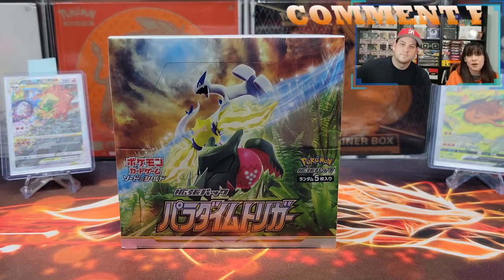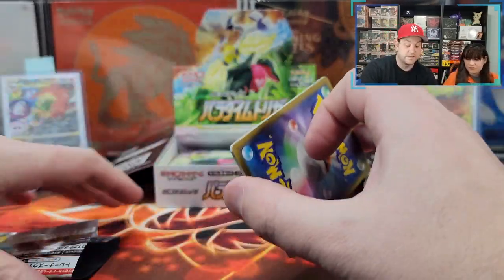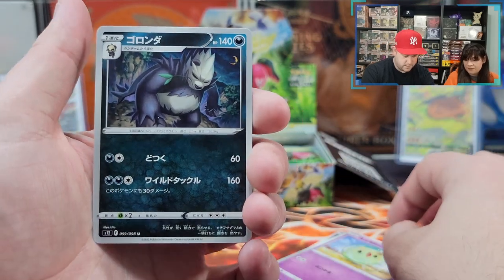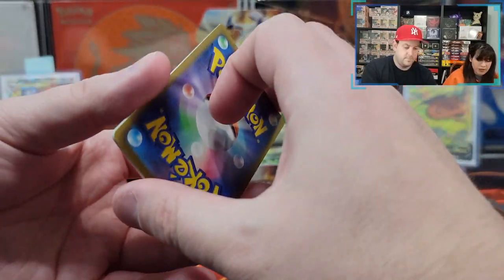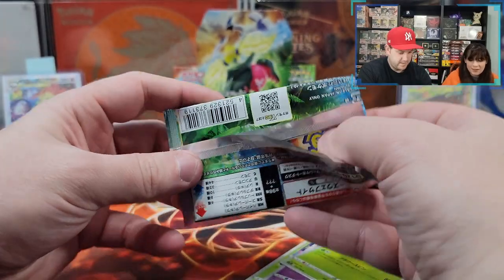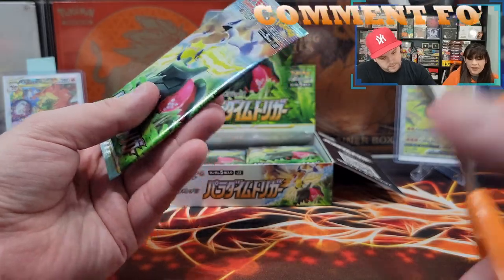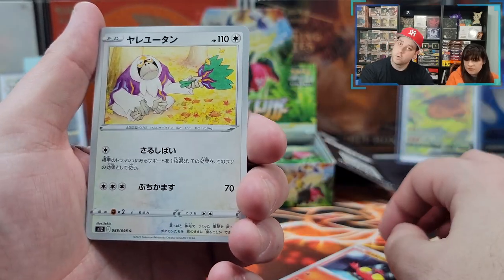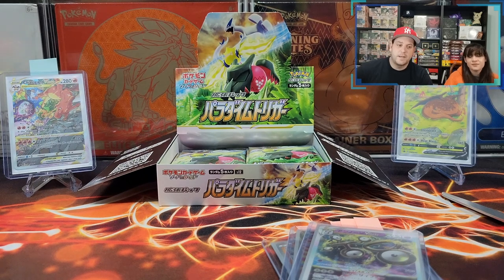GREAT HITS!!! JAPANESE POKEMON CARD WEDNESDAY + GIVEAWAY!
Submission & Timing:

1. Comment on one of our Pokemon Card Opening Videos released between November 2nd and December 2nd by 12PM EST.

2. (Optional second step) For additional entries, comment on more of our newly released Pokemon Card Opening Videos from November 2nd and December 2nd by 12PM EST.

Promotion Description: The Giveaway Contest (‘Sweepstakes; Raffle’) begins on November 2nd 2022, 11:00 AM EST and ends on December 2nd 12:00 PM EST (the ‘Promotion Period’).

In this video we will be opening The Pokémon Paradigm Trigger Booster Box which includes the following:

5 cards per pack
30 packs per box

Music Attribution:

Title: Disco High
Artist: UltraCat
Album: Disco High

Title: Sun Tan Lines
Artist: Florian Decros
Album: Ab absurdo